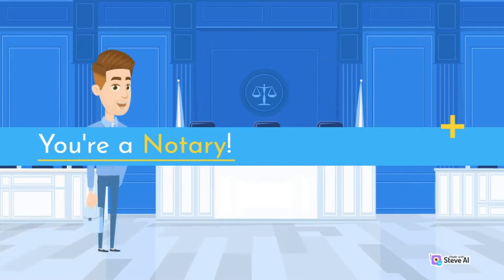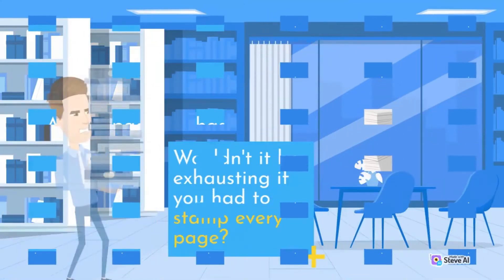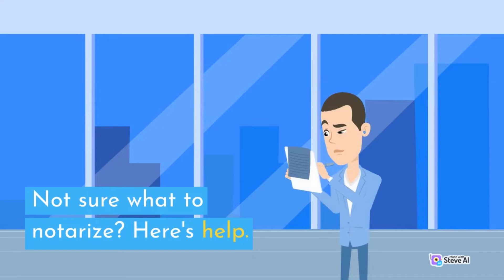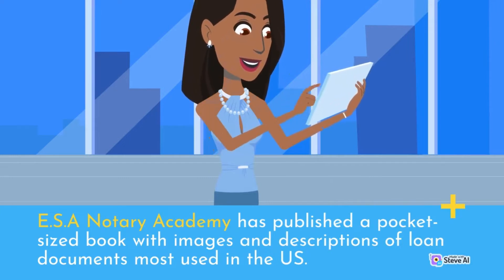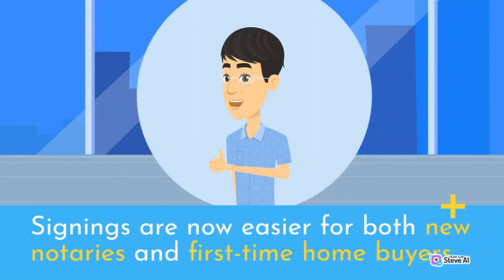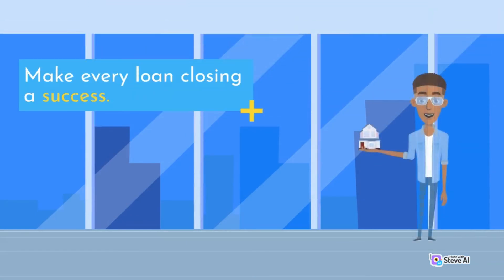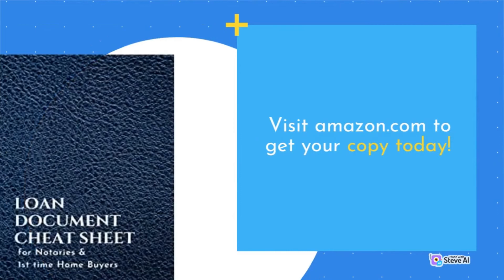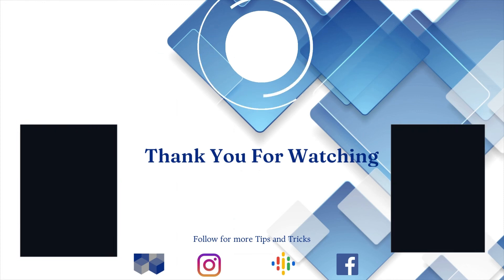How To Complete Your First Loan Closing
An amazing tool to help notaries complete loan signings. This book is filled with brief descriptions and images which familiarize notaries with loan documents and builds confidence. It is often used as a script when describing what the documents are to the signer.